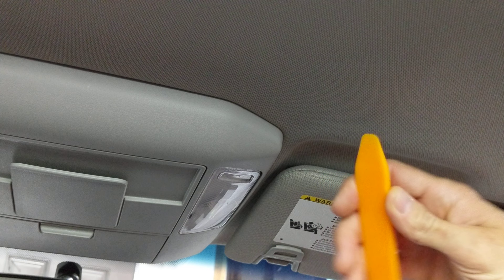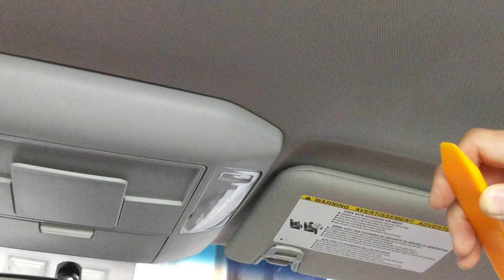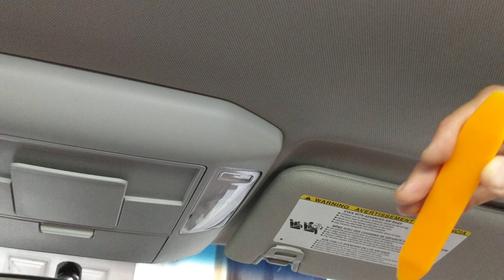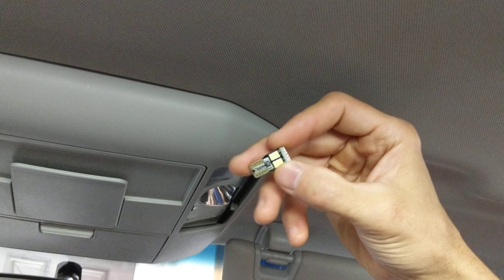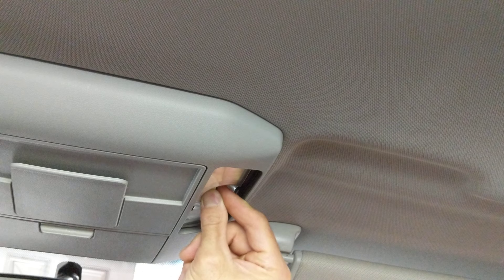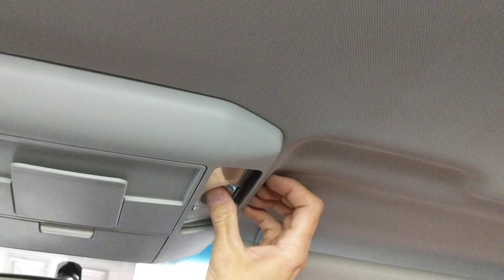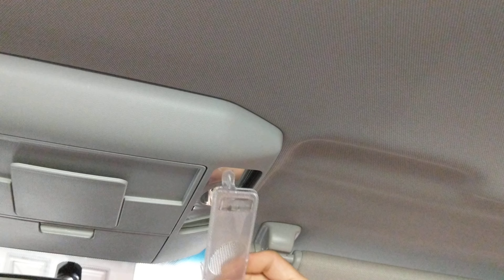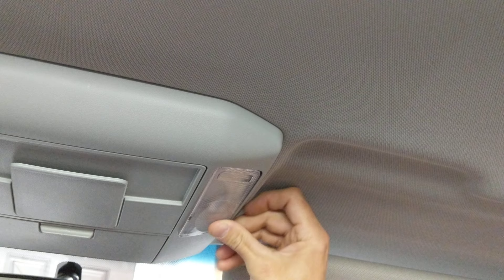HOW TO INSTALL AN LED MAP LIGHT IN A 2007 to 2019 TOYOTA TUNDRA